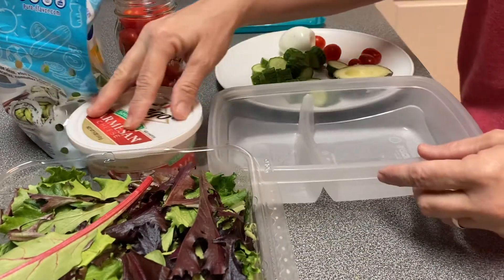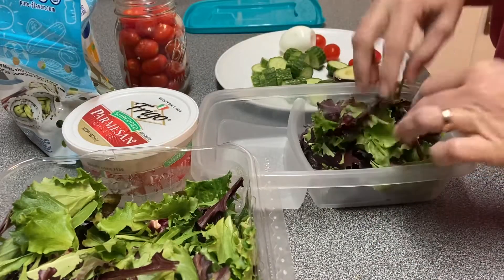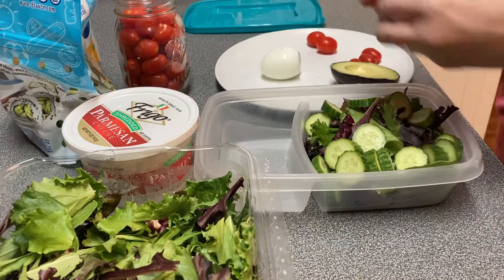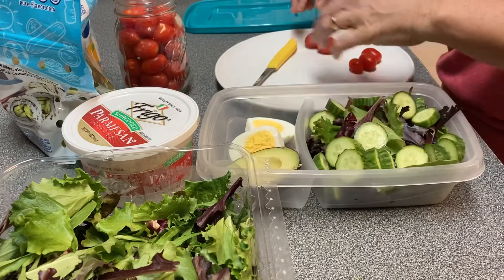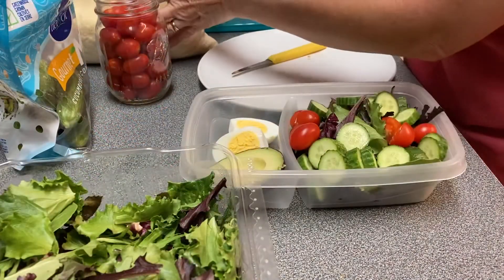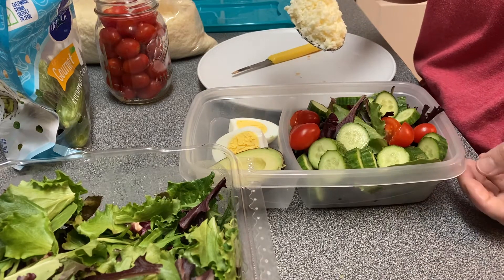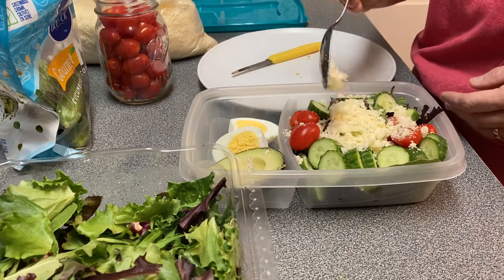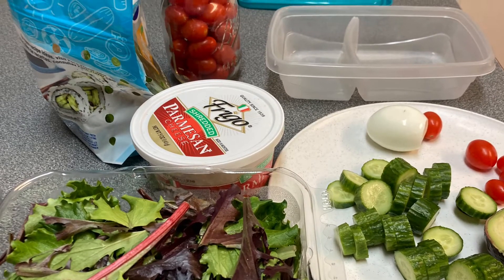Cold lunch ideas for work or school-What can I put in my husband’s lunch box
Cold lunch ideas for work-What can I put in my husband’s lunch box?
Make ahead of time don’t have to heat this lunch ideas so it makes it convenient to take to school for teachers lunch’s are any job.
With the salad convenient box you can pick from any healthy vegetables are protein you like and salad dressing.
When you get ready to eat just open the box and dig in to a healthy salad made ahead of time. You can meal prep for a whole week or just a day. It’s easy and quick.

healthy lunch ideas
meal prep
school prep
school lunch
healthy lunch ideas
teachers lunch
teacher lunch ideas